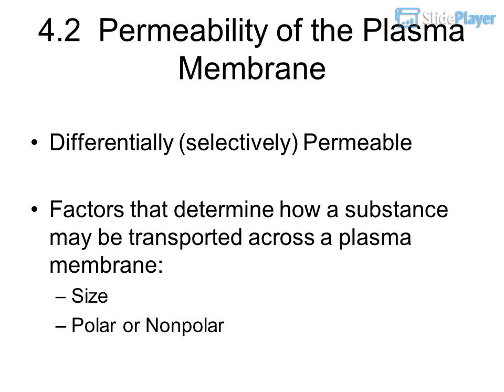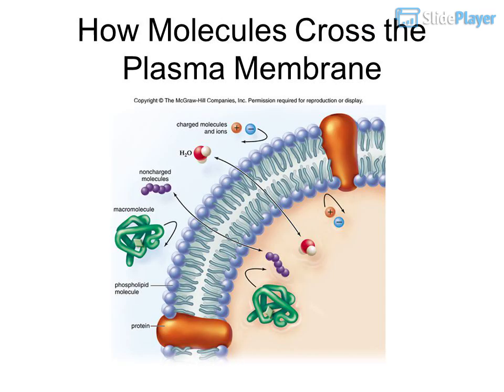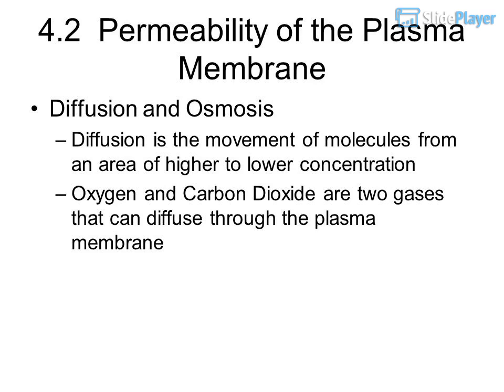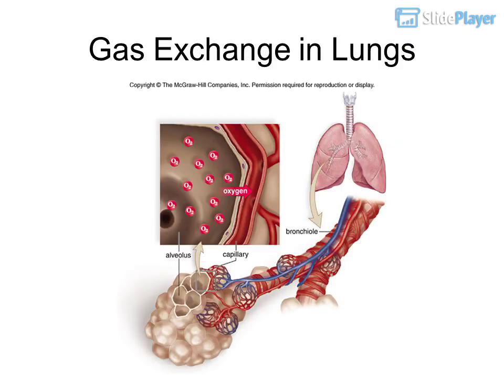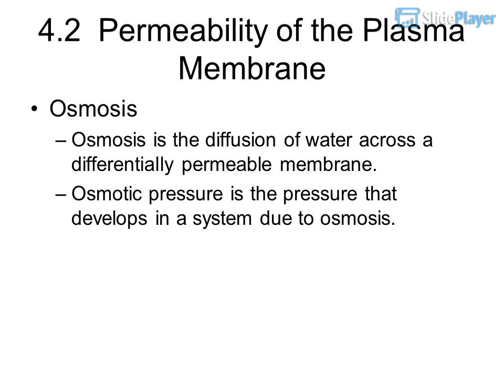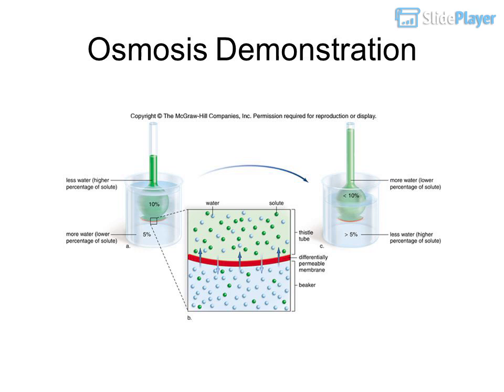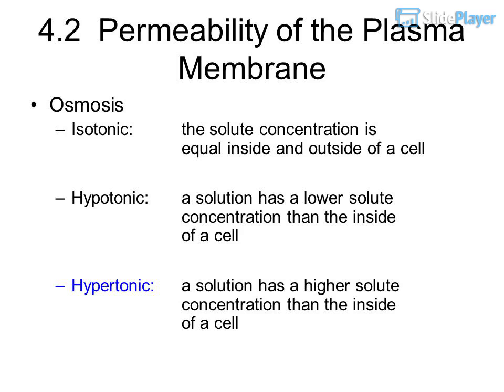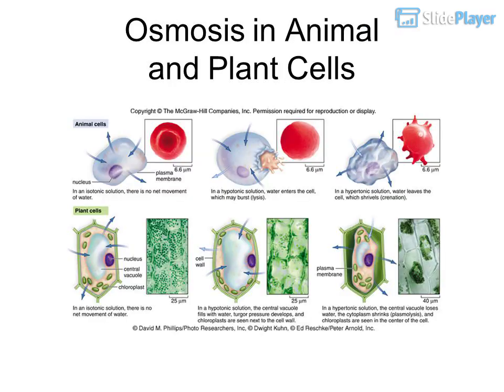4 1+Plasma+Membrane+Structure+and+Function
Description